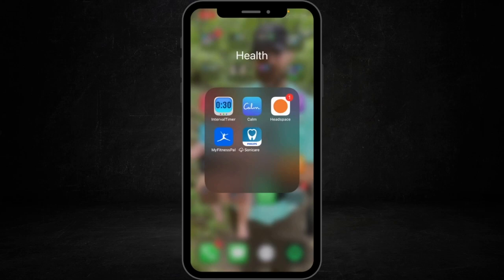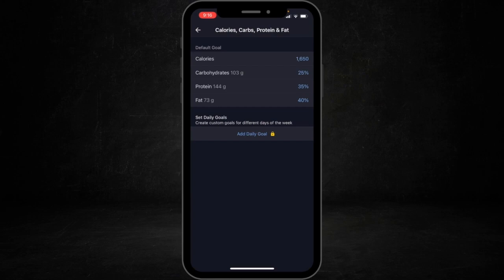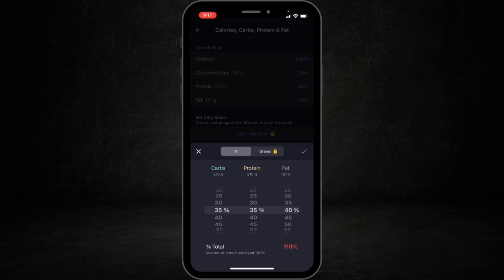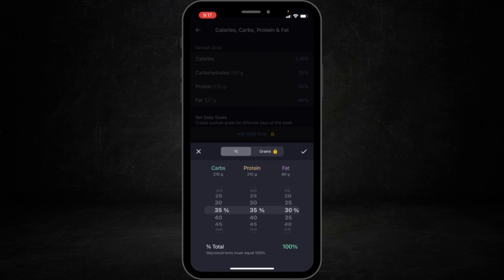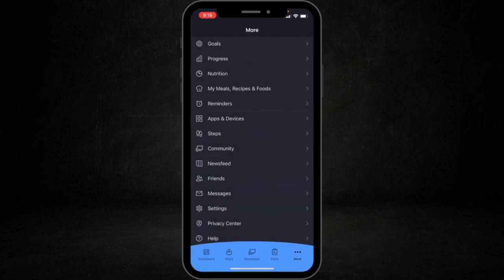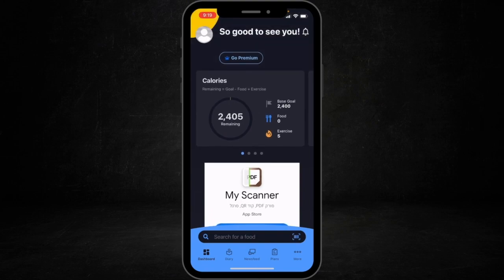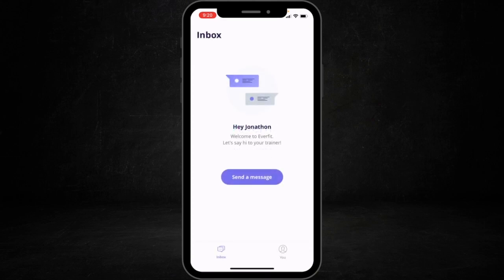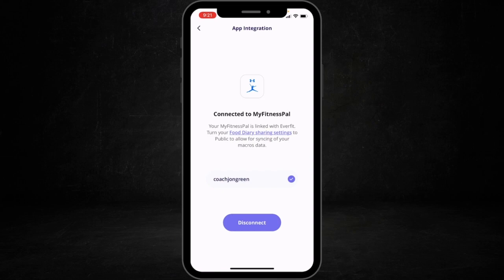Setting up MFP Targets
This video is about Setting up MFP Targets